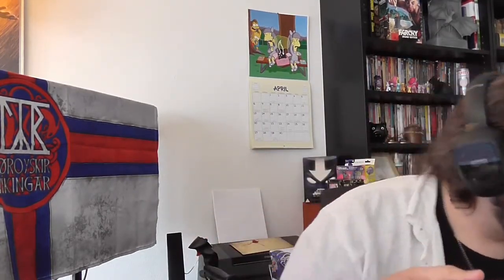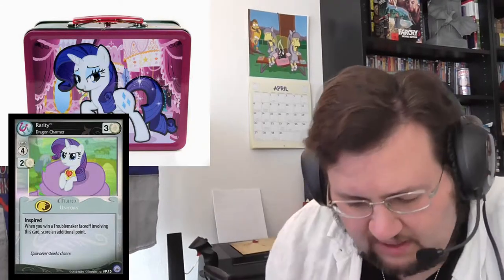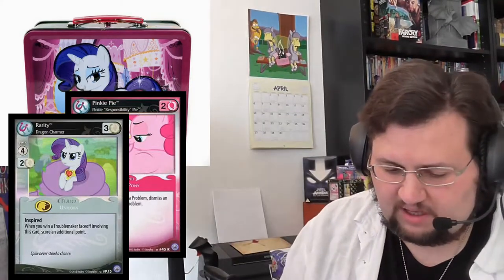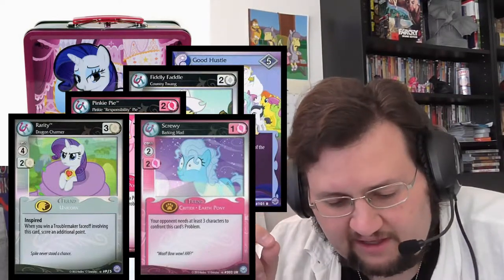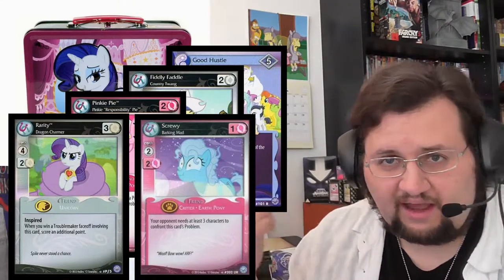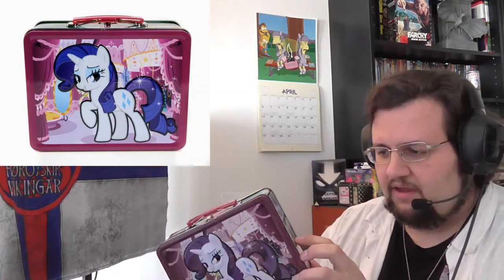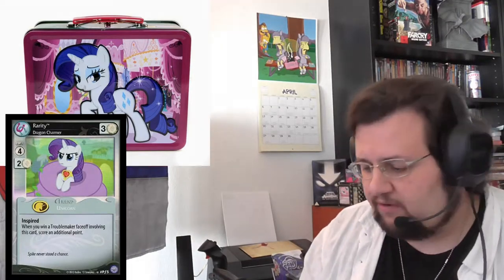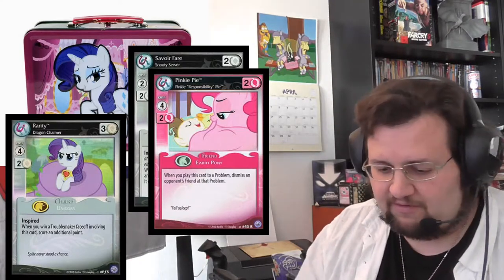Mad Unboxing - My Little Pony CCG Rarity Tin Boxes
And as unlucky as I am with displays, as lucky I am with Tin Boxes. The streak continued in this video of me opening two Rarity Tin Boxes.